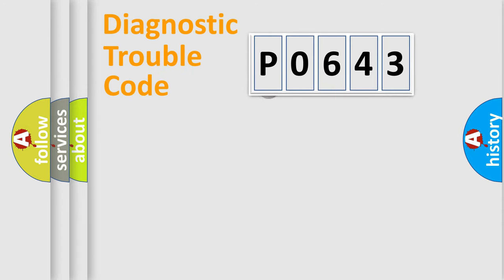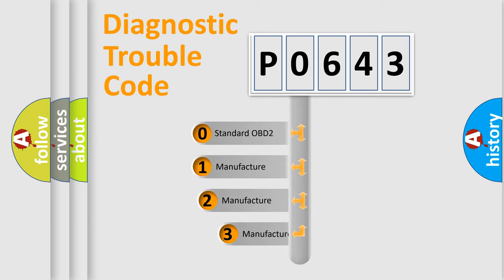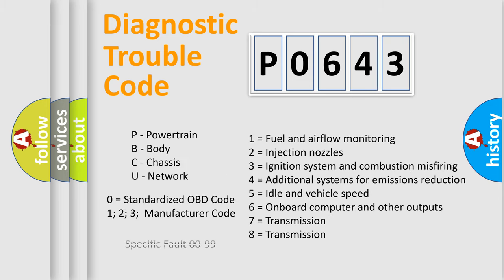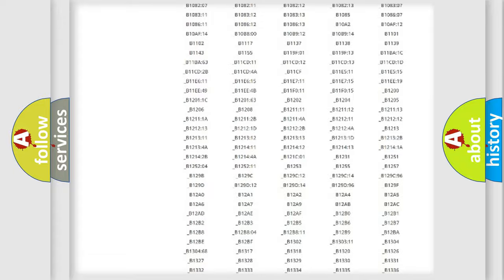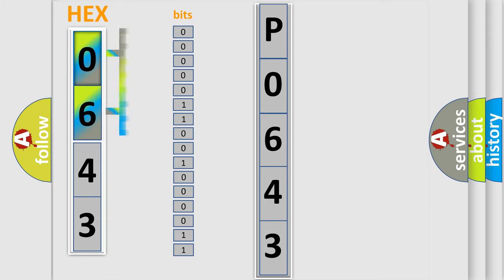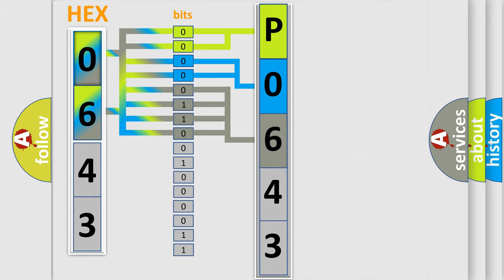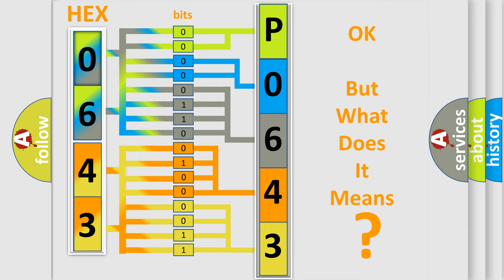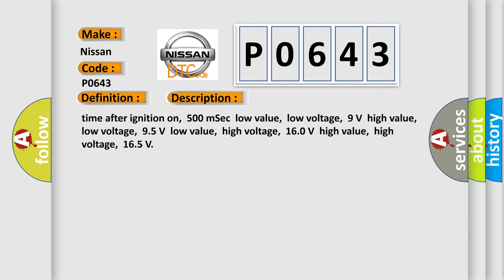DTC Nissan P0643 Short Explanation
Contents:
0:21 Basic DTC analysis according to OBD2 protocol standard.
1:48 Insight into programming
2:58 A diagnostically understandable description of the Diagnostic Trouble Code
3:05 Basic error definition

Make
Nissan
Code
P0643
Definition
High Speed CAN Communication Bus
Description